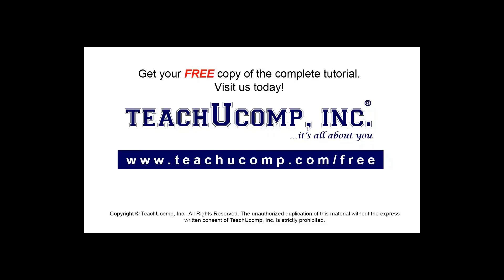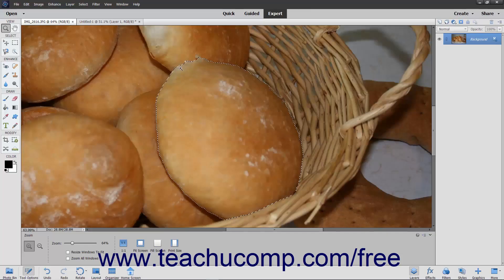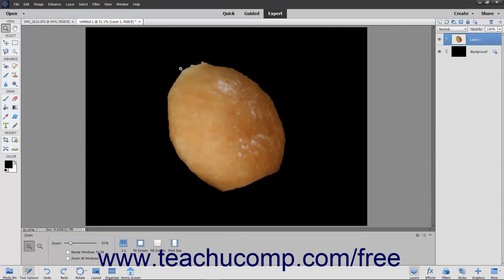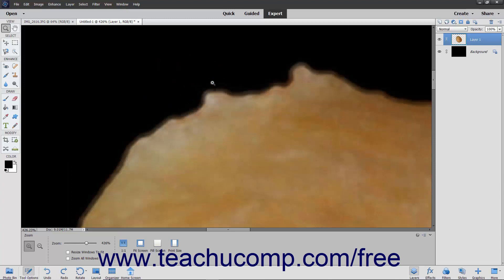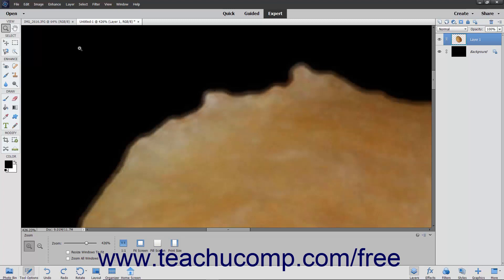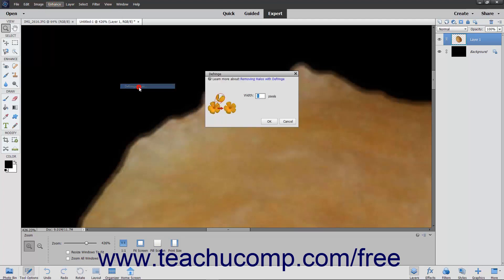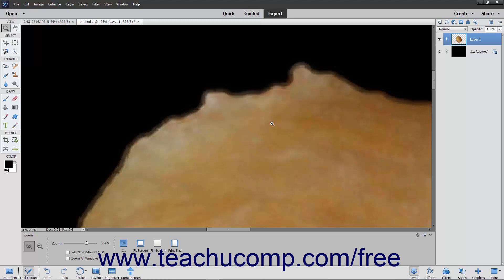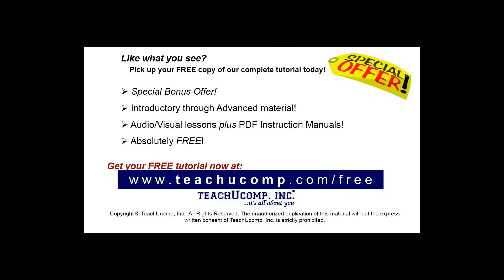Learn How to Defringe Layers in Adobe Photoshop Elements 2022: A Training Tutorial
Learn how to defringe layers in Photoshop Elements 2022 A clip from Mastering Photoshop Elements Made Easy.